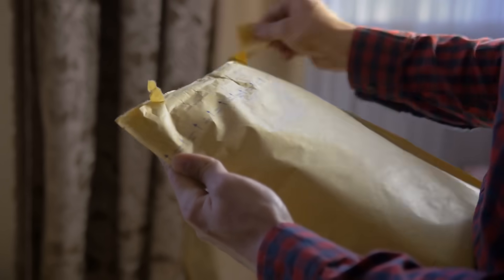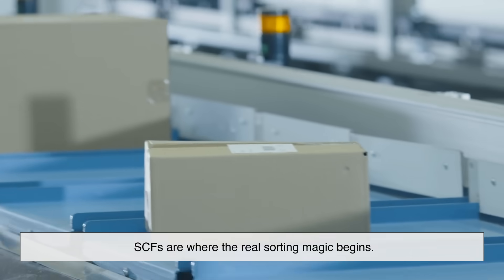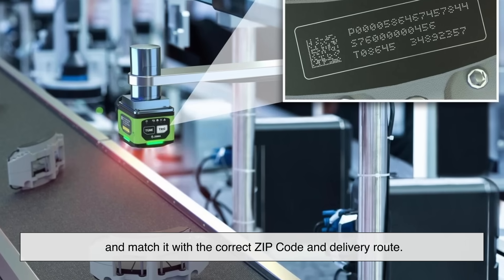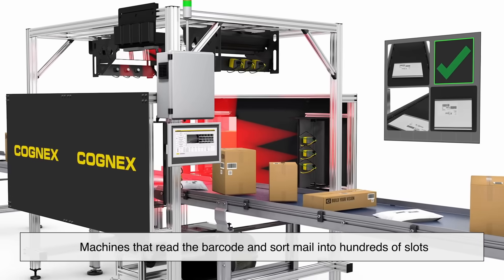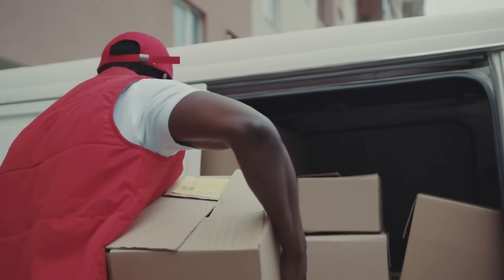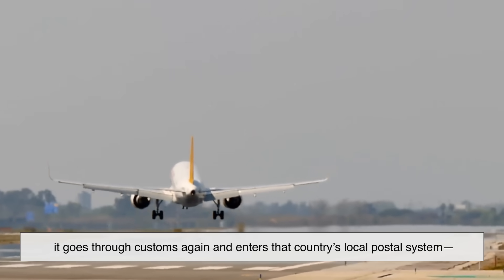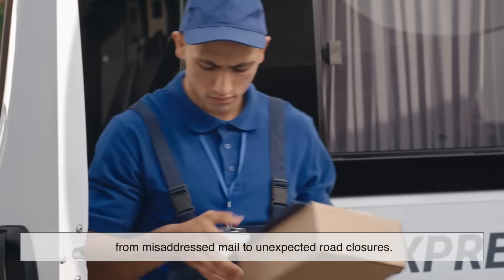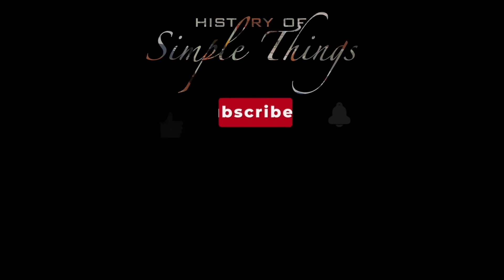The Journey of Your Mail: How Postal Sorting Works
Ever wondered what happens after you drop a letter in the mailbox? How does it know where to go? In this video, we break down the fascinating and highly automated process the postal service uses to sort, scan, and deliver millions of pieces of mail every single day.

From barcodes and sorting machines to human intervention and delivery routes, you'll learn exactly how your mail gets from Point A to Point B—fast.

TIMESTAMPS:
0:46 - Step 1: Collection and First Stop
1:22 - Step 2: Culling and Cancelling Mail
2:07 - Step 3: Reading Addresses with OCR
3:00 - Step 4: Barcode Sorting and Routing
3:37 - Step 5: Transportation Across the Country
4:18 - Step 6: Arrival at the Destination Facility
4:53 - Step 7: Final Sorting and Local Delivery
5:19 - How International Mail Is Handled
5:55 - Challenges in the Sorting Process
6:26 - The Human Side of Mail Delivery
7:06 - Final Thoughts and Outro